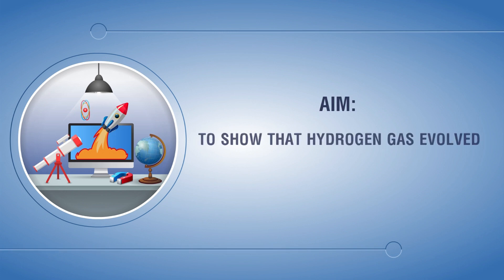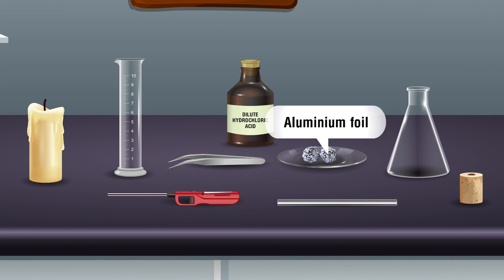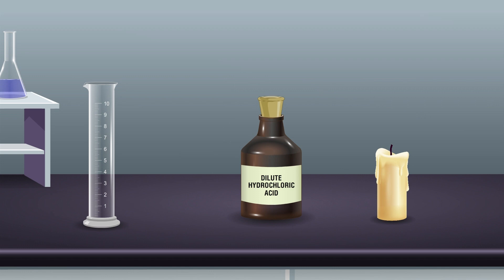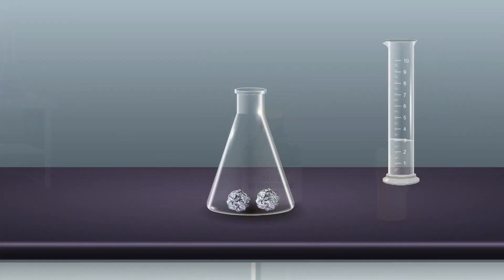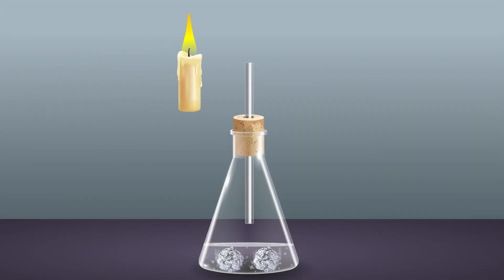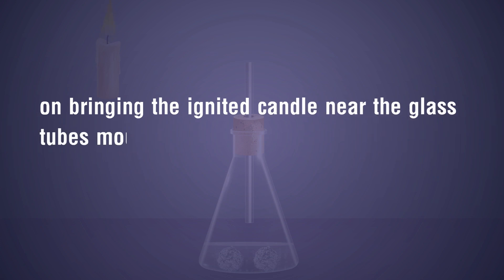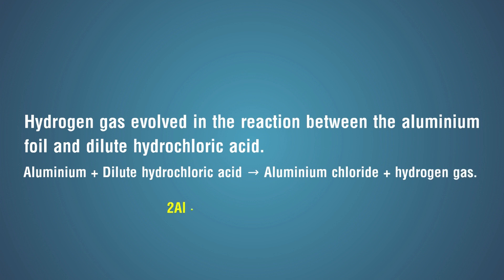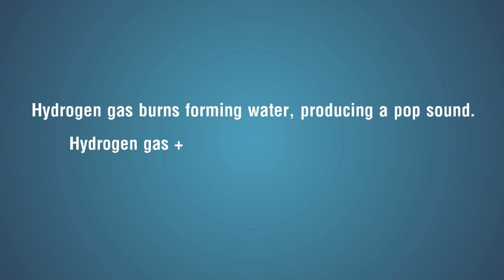TO SHOW THAT HYDROGEN GAS EVOLVED BY THE ACTION OF ACIDS ON SOME METALS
This demonstration will delve into the core concept of chemical reactions between acids and metals and briefly explain the process of hydrogen formation during the reactions. This video further provides clear understanding of how acids interact with certain metals, resulting in the generation of hydrogen gas.